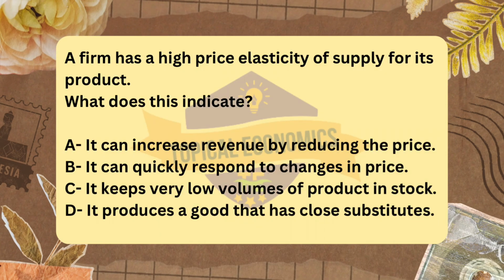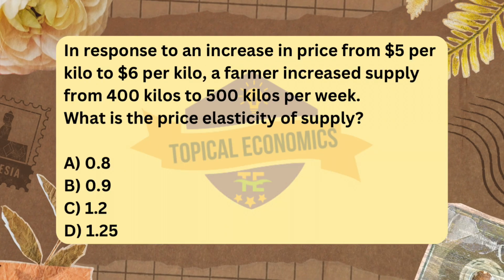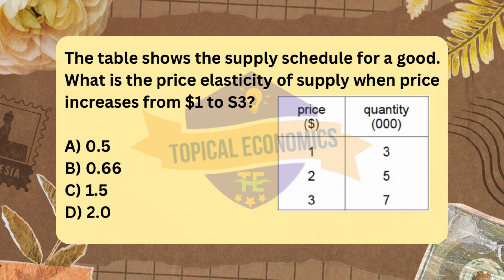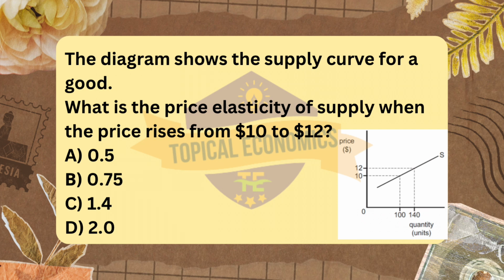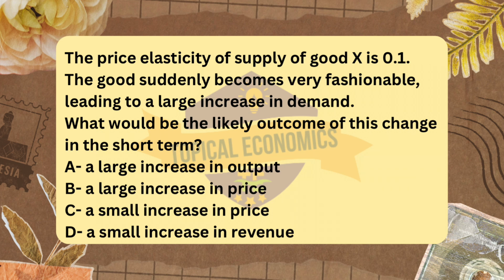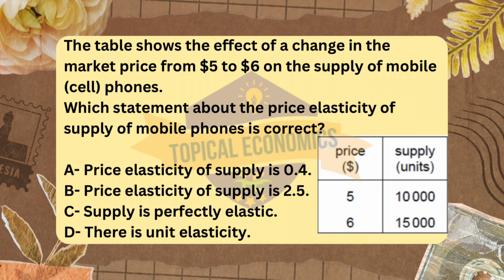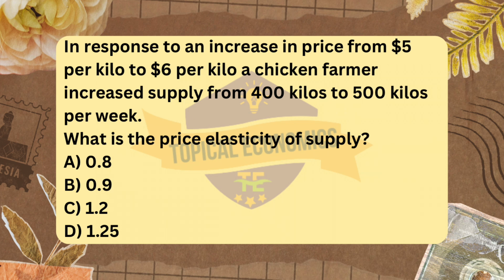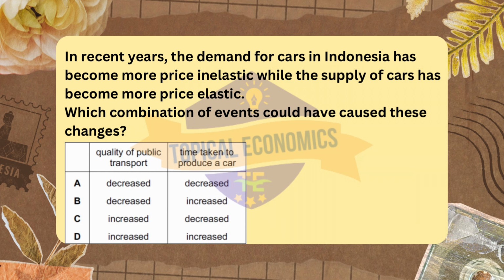PRICE ELASTICITY OF SUPPLY MCQs | SOLVED PAST PAPER QUESTIONS | IGCSE ECONOMICS 0455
In this video, we dive into Price Elasticity of Supply multiple-choice questions from past papers, providing detailed explanations of the correct answers and the reasoning behind them.
Whether you are studying for exams or looking to strengthen your understanding of key economic concepts, this video will help you grasp important topics.